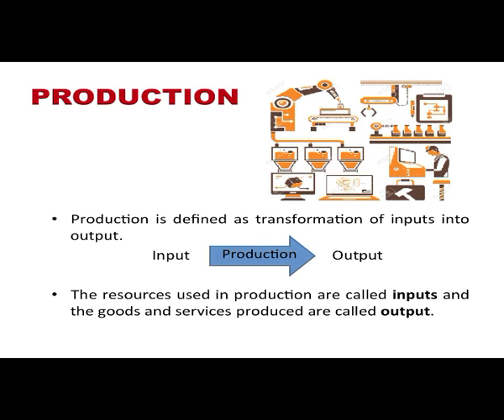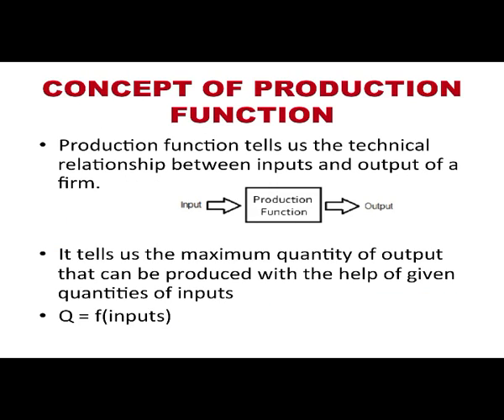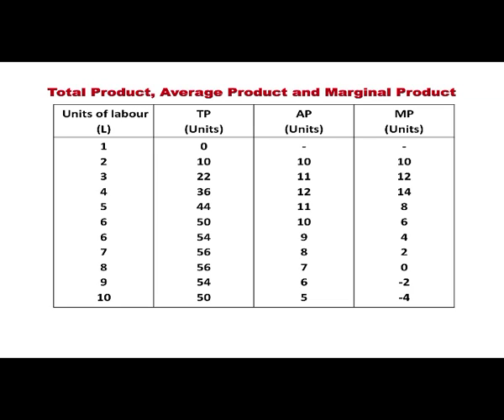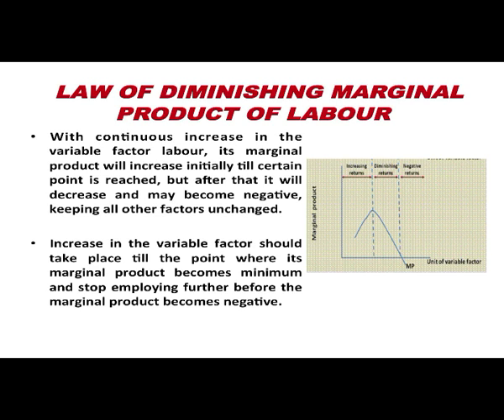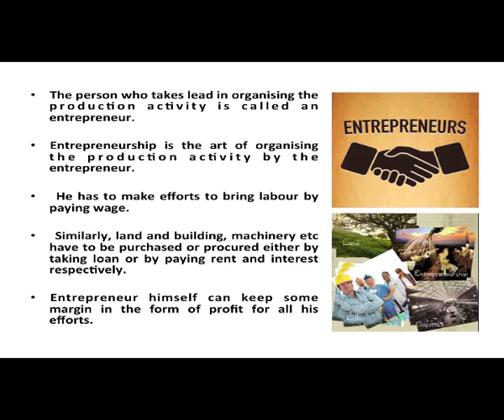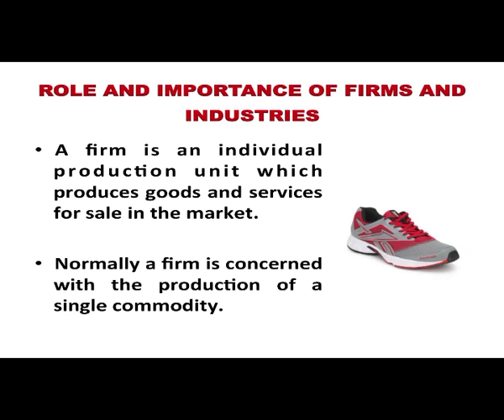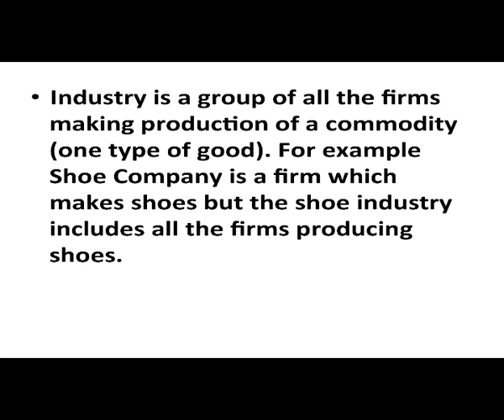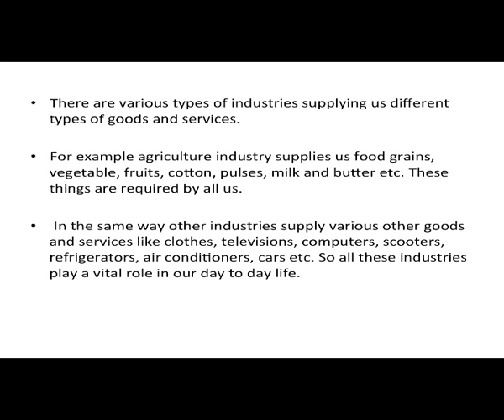Production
NIOS: Secondary School Education By  NIOS (NIOS,DELHI)
Subject : Economic
Course Name : Economic